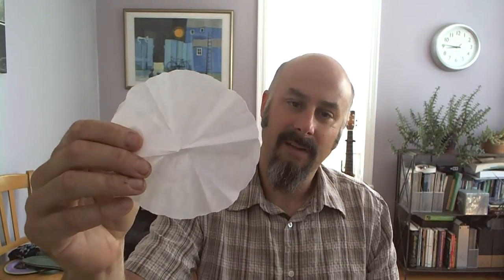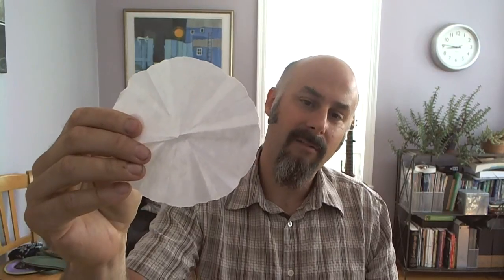QuickDegreeWheel.wmv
You can make a simple degree wheel for timing motorcycle engine ignition in about three minutes with a sheet of paper.

Fold paper, cut to a circle, glue or tape to a rotating part of engine that rotates 1:1 with the crank and use a timing light.

Easy.